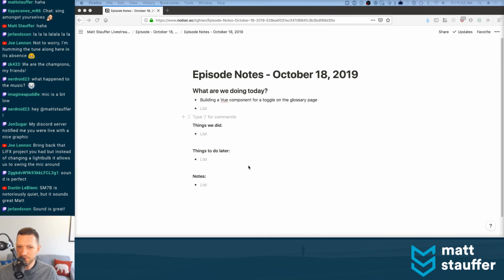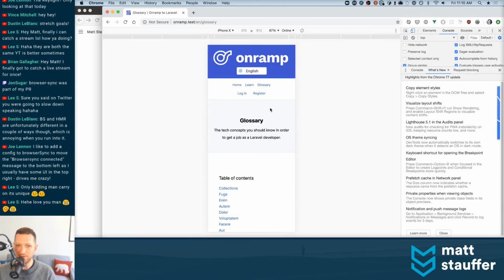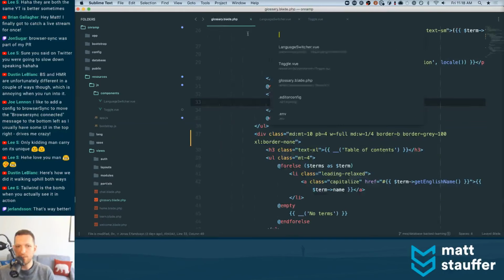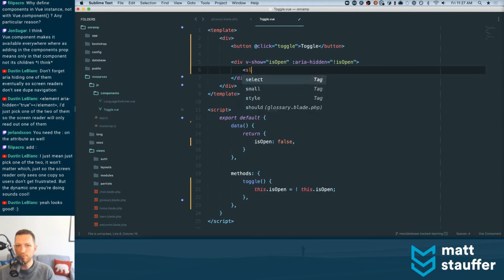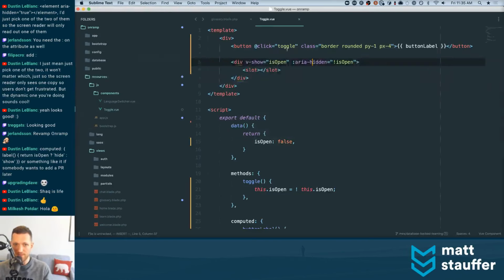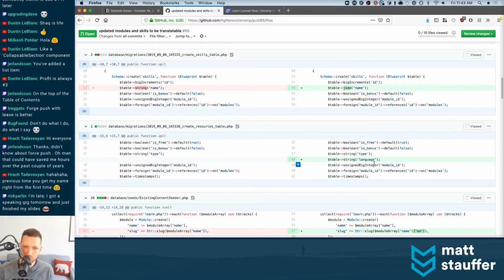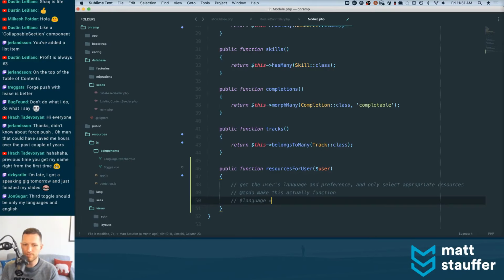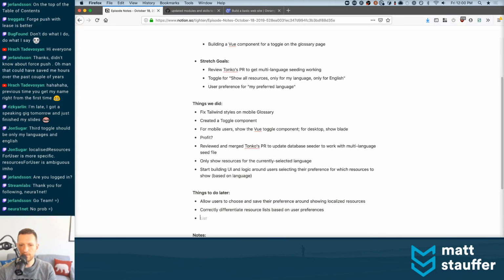Adding a responsive toggle using Vue.js - Building Onramp in Laravel, Matt Stauffer Livestream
Follow along with my Livestream as we add a Vue component to toggle content responsively in Onramp.

In this episode, we:

- Fixed Tailwind styles on mobile Glossary
- Created a Toggle component
- For mobile users, show the Vue toggle component; for desktop, show blade
- Profit?
- Reviewed and merged Tonko's PR to update database seeder to work with multi-language seed file
- Only show resources for the currently-selected language
- Start building UI and logic around users selecting their preference for which resources to show (based on language)

🛣 What is Onramp to Laravel?
Onramp (onramp.dev) aims to be a collection of resources presented in a way that makes it possible for folks to become Laravel programmers as easily and effectively as possible.